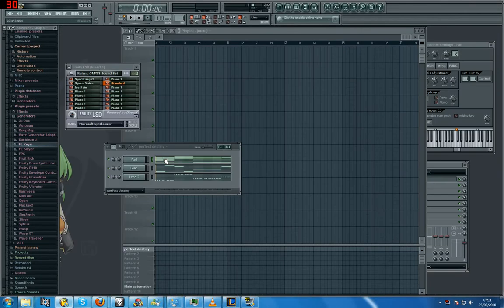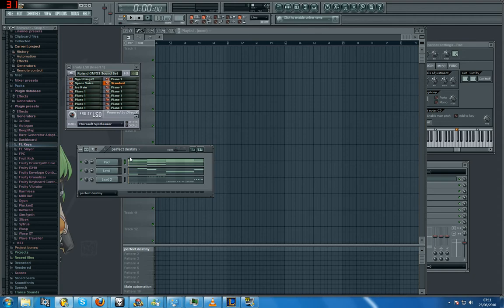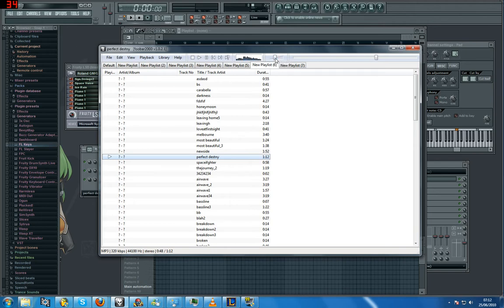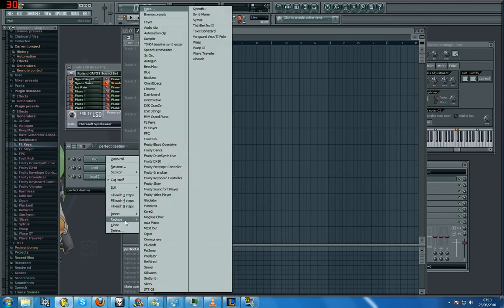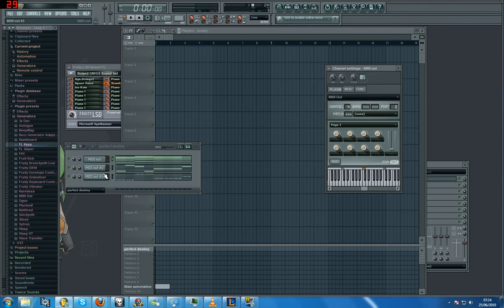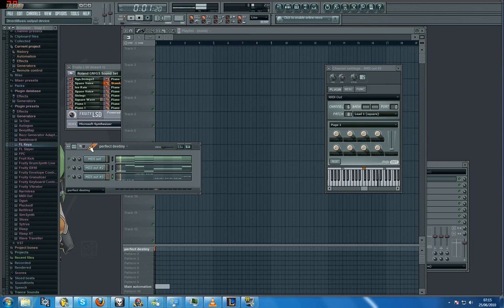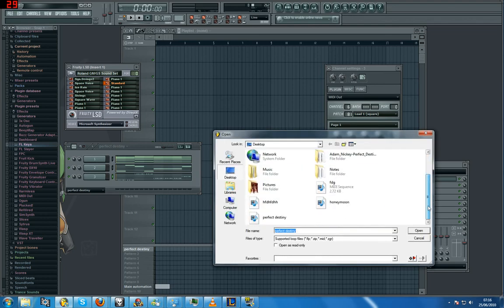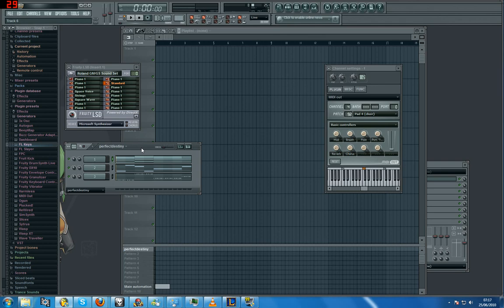FL Studio Tip #7 - How to save a midi file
A quick little tip showing how to export your stuff as midi. It's pretty simple but a lot of people don't realise how to do it.

Plus a little demonstration of the 3 most important things that make Trance.

1. Pad / Chord Progression
2. Pad Lead / Strings
3. Lead / High Bass